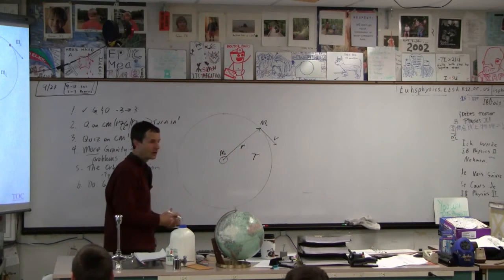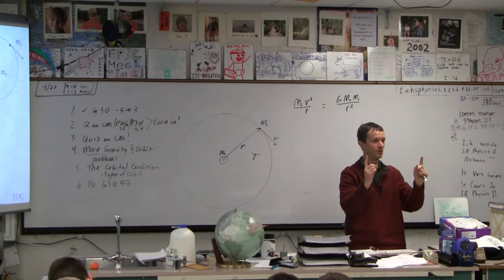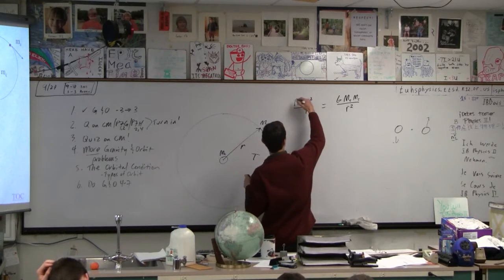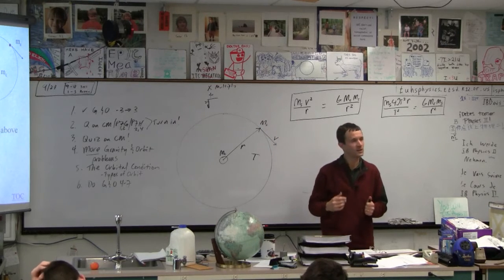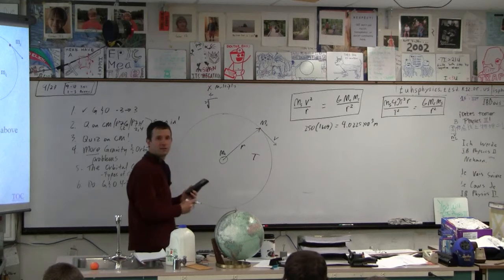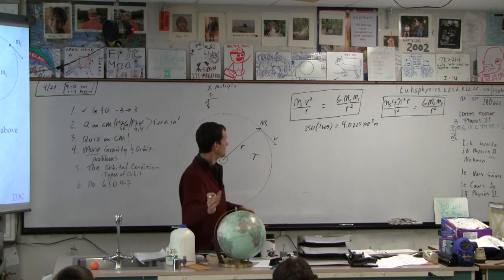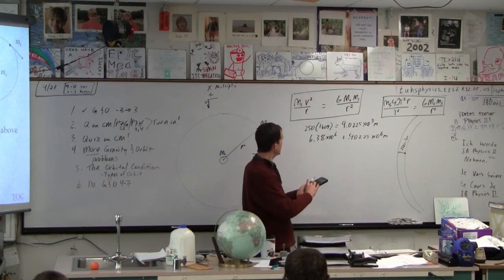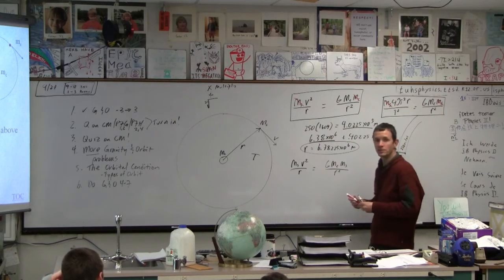G 07-04 Solving Orbit Problems (1/5)